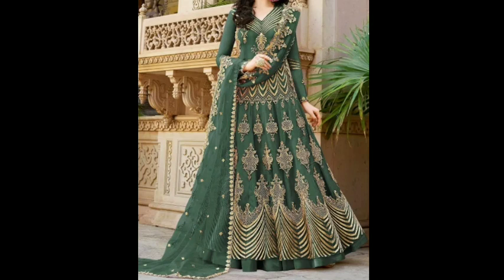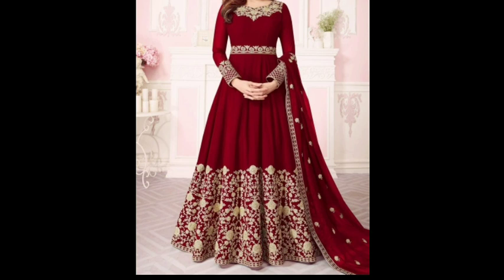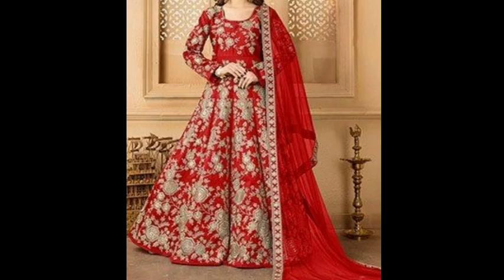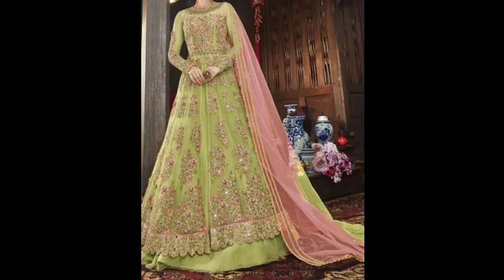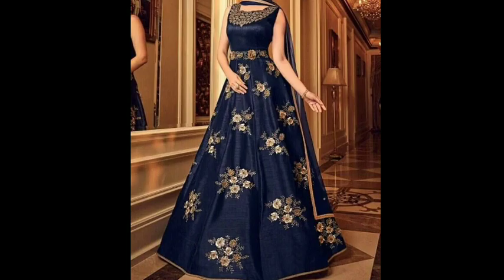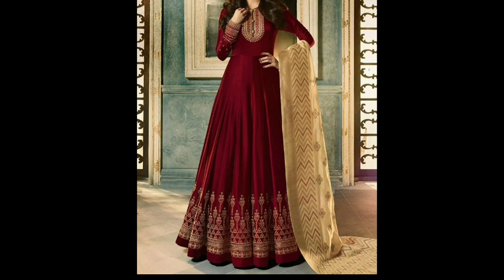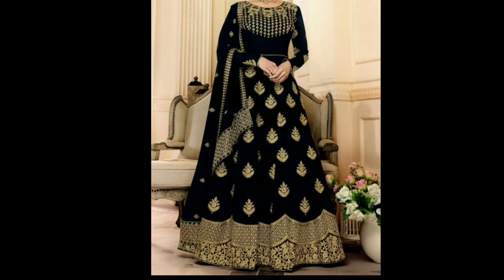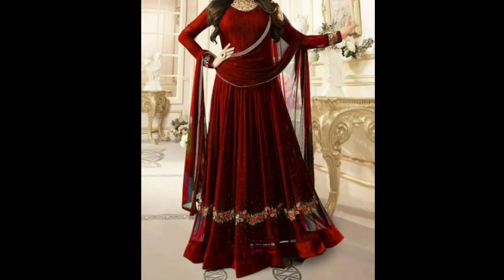Buy Latest Party Wear Gown ₹300/- Gown In Cheapest Price / Best Party Wear Gown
Hii Guys,
Welcome To Fab Beauty Fashion

This are beautiful anarkali gown / party wear gown designs 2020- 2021 ust for rs.300.i hope you like this collection.

Buy Latest Party Wear Gown / Gown in Cheapest Price / Best Party Wear Gown wear gown, anarkali dress in cheap wholesale price starts from Rs.299/-They are perfect for wedding, party, reception and for other function also.